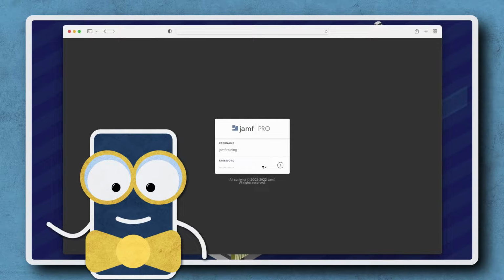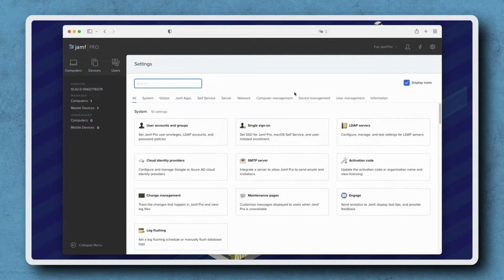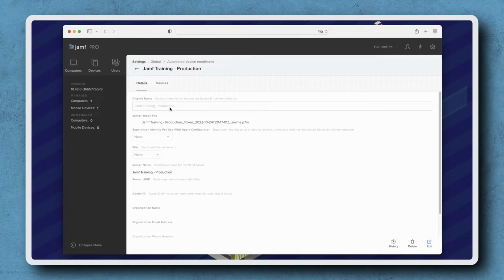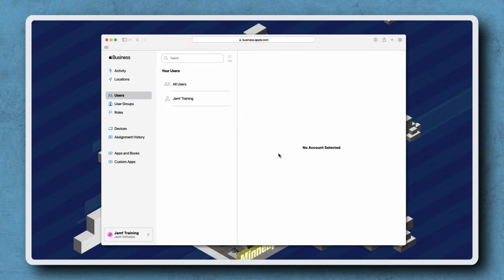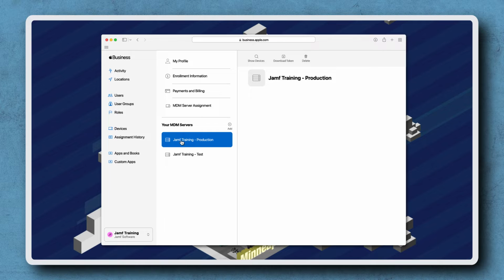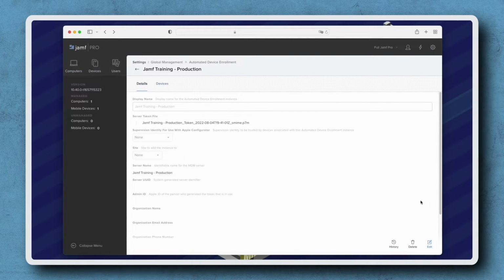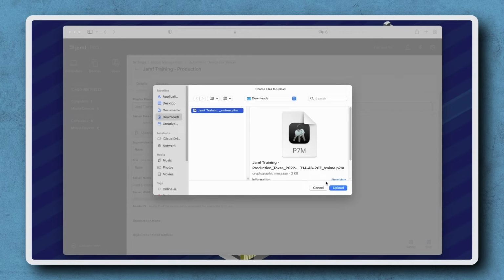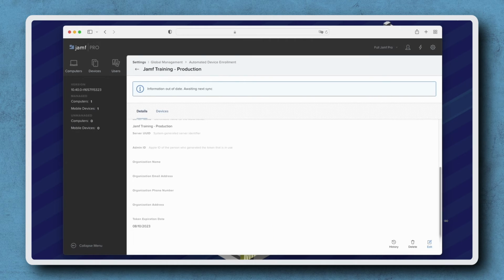How to Renew a Device Enrollment Token in Jamf Pro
Let's go through a quick walkthrough of how to renew the device enrollment token within Jamf Pro using Apple Business Manager.

Resource links:
Jamf Pro Documentation - Automated Device Enrollment Integration